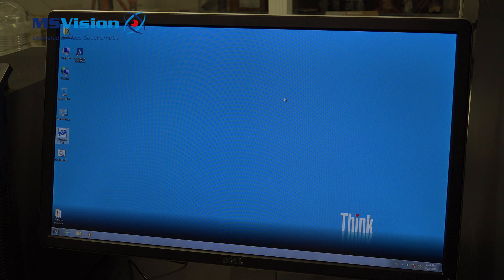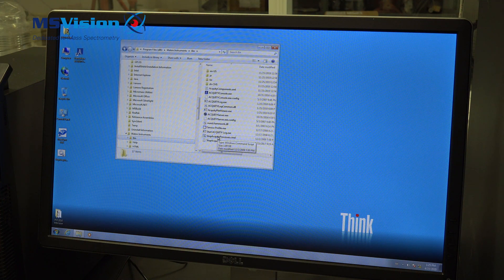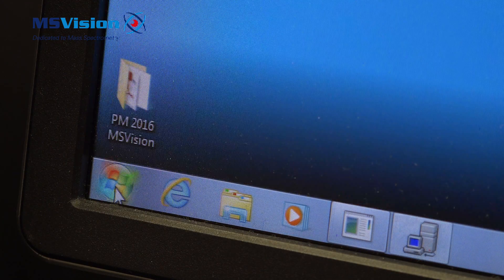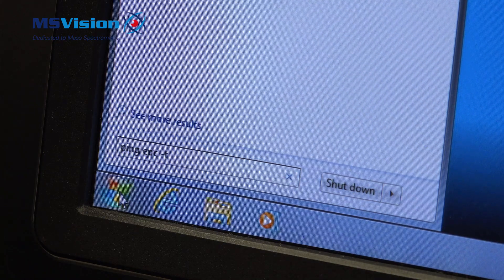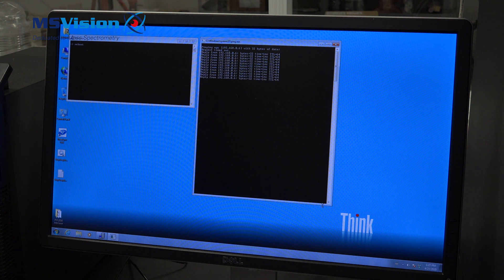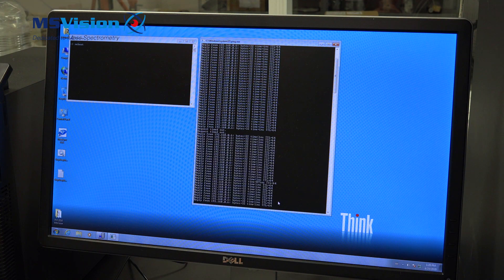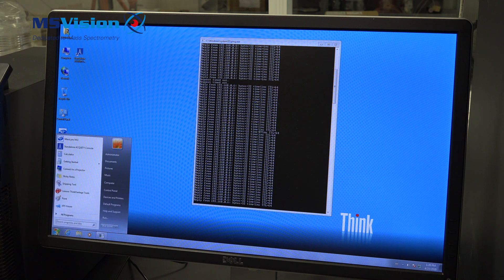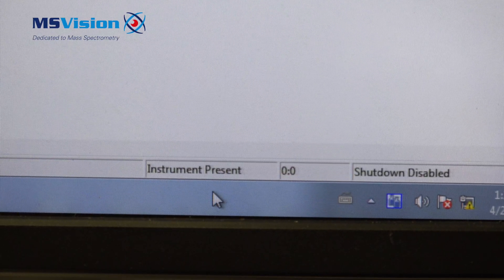Waters Xevo TQ-S - How to reboot the software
This MS Vision instruction video shows you how to reboot the software on a Waters Xevo TQ-S mass spectrometer.

For more Waters Xevo TQ-S instruction videos, please check out our MS Vision channel: UC79PAdWS2solncgCGZzaeVw

Other instruction video's on our channel:
* Sciex API4000
* Sciex API 4500